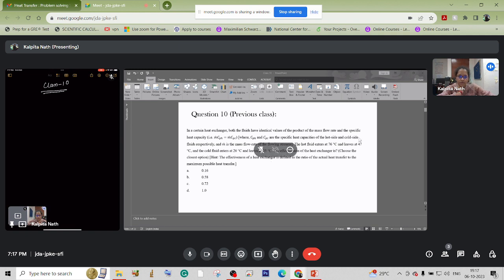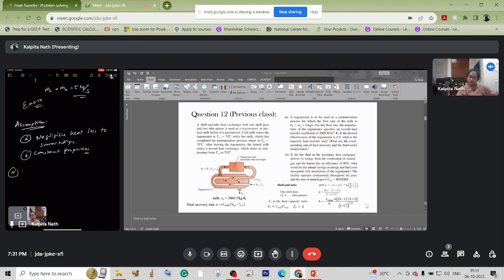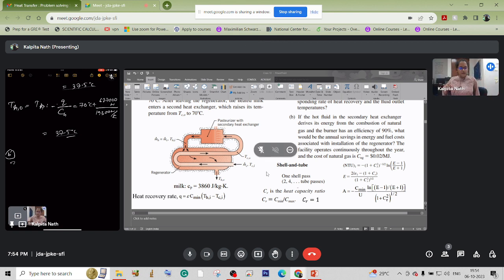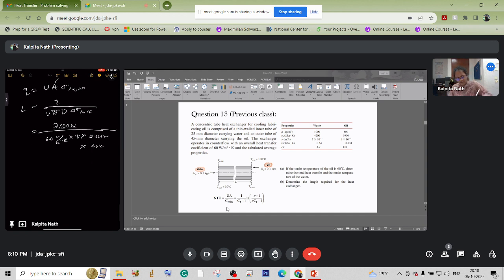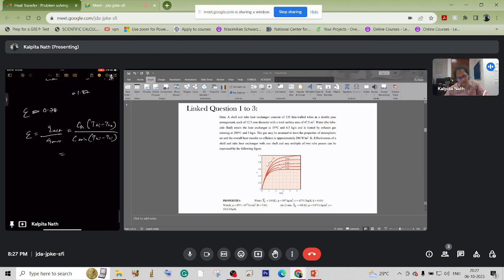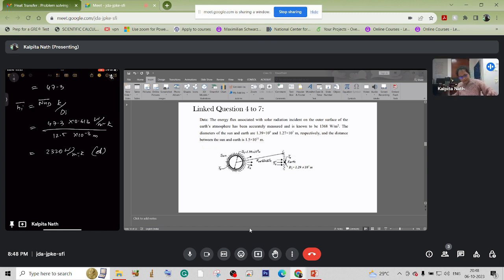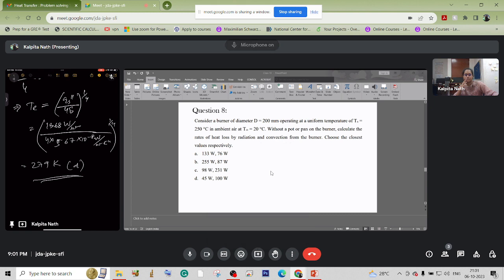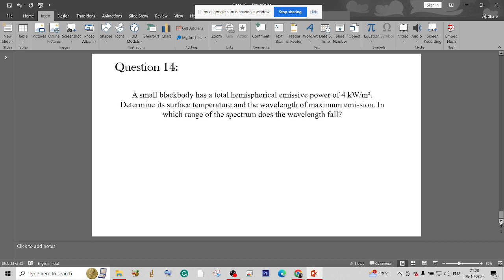noc23_ch65_Heat Transfer_Interaction Session 10